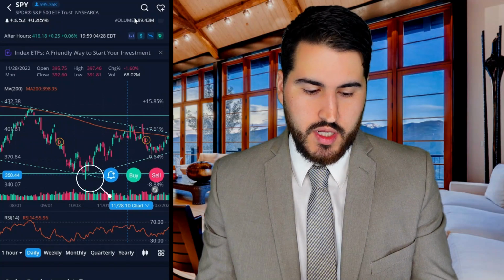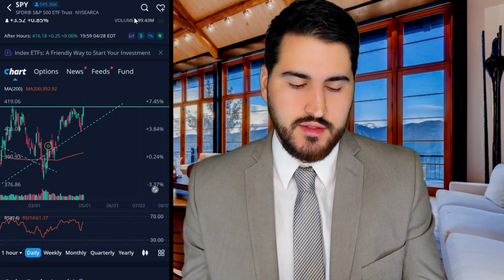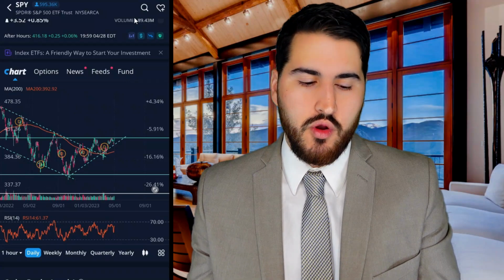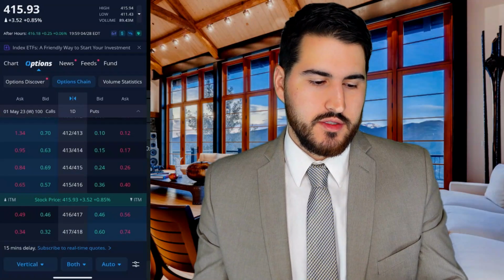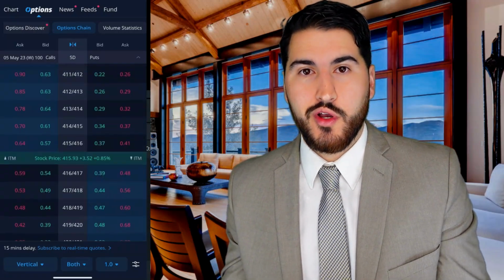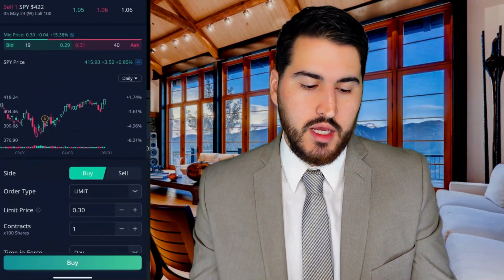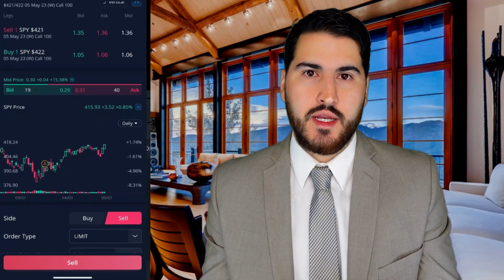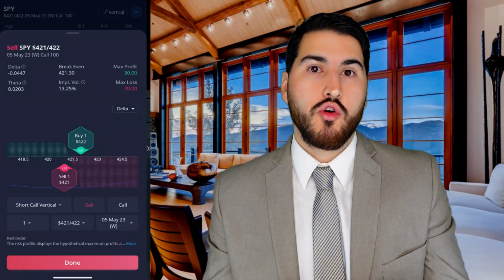How to Trade SPY Options for a Profit Each Week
In this video we go over a swing trading options trading strategy on the $SPY for potential profits weekly!